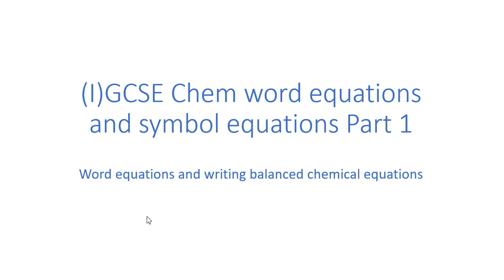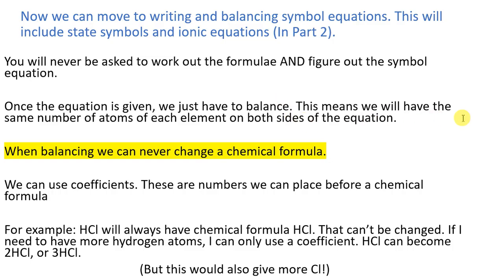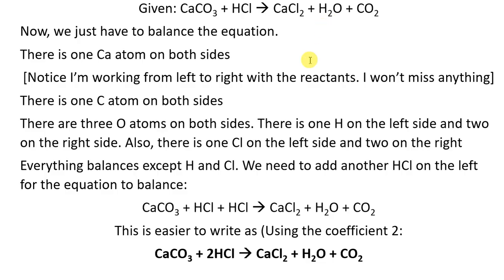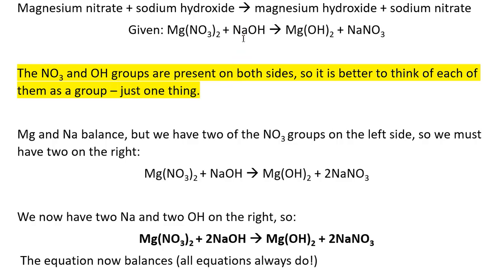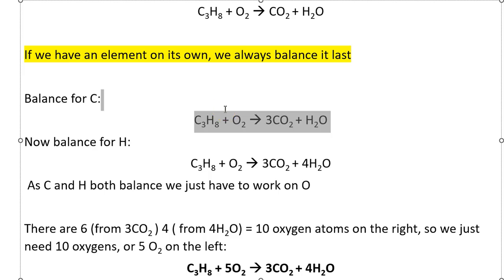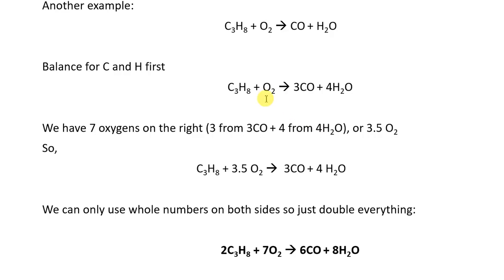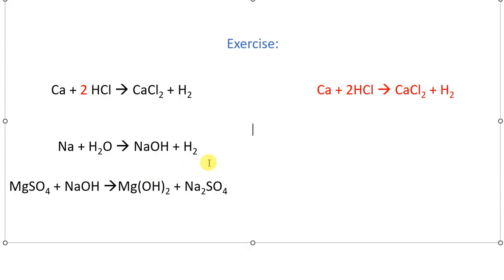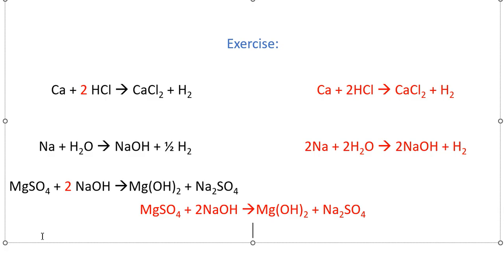(I)GCSE Chem Word Equations and Symbol Equations Part 1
An educator for over 40 years; I’m still passionate about making learning in science easy and fun. Now retired, I would like to someday Leave A Legacy for tomorrow's learners. Hence the videos. I intend to gradually make videos on all the (I)GCSE topics. Of course, there isn’t a need to buy that coffee, although it’s always appreciated. Support helps me to prioritize making more videos. Thank you!